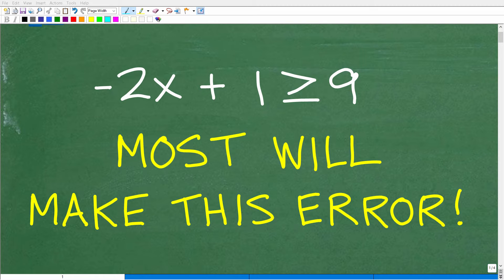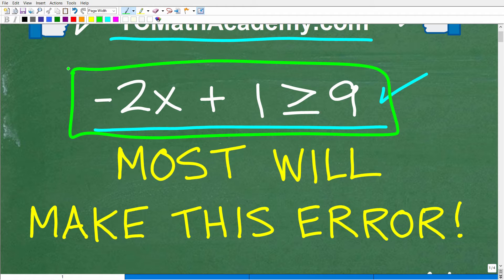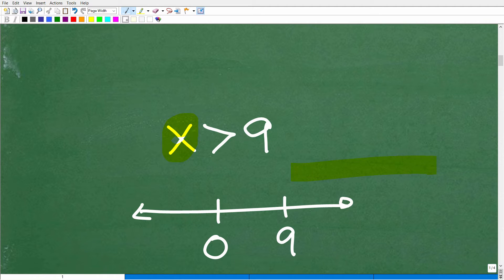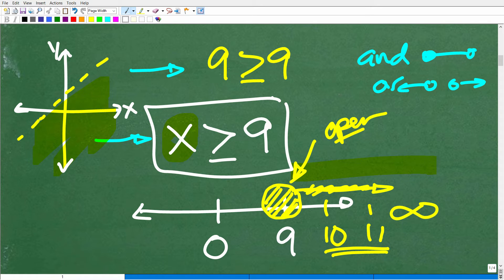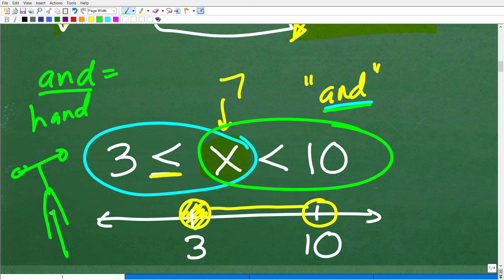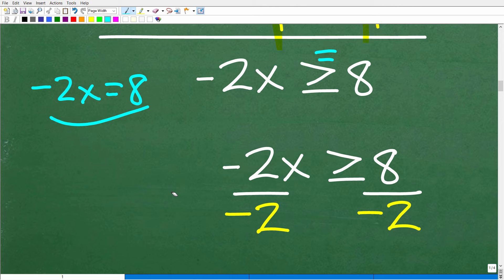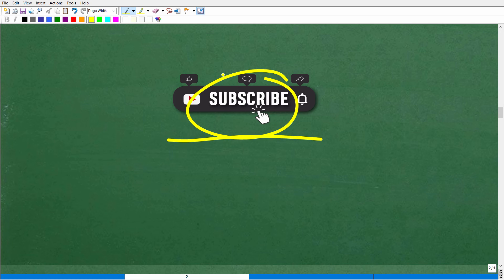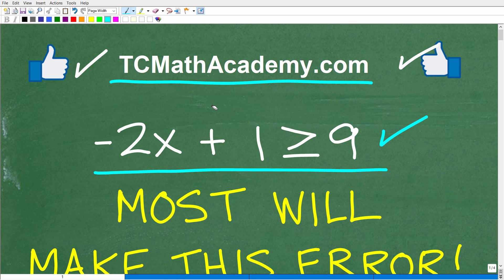MOST Common Error with INEQUALITIES! Solve – 2x + 1 greater than equal to 9.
How to solve a linear inequality and graph the solution.